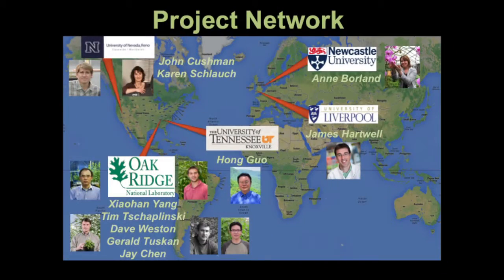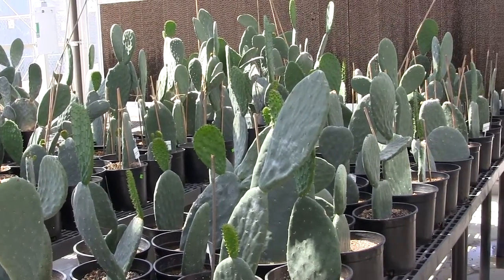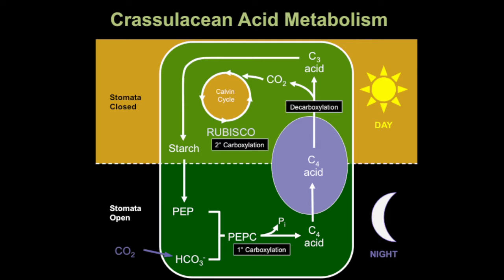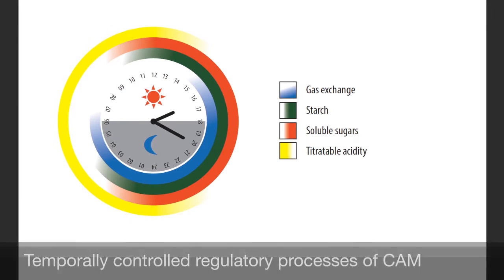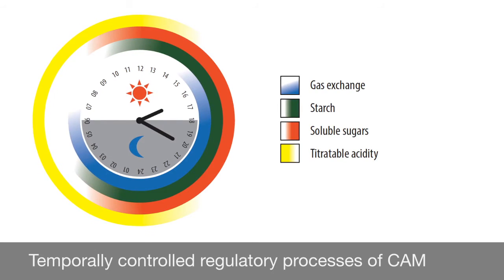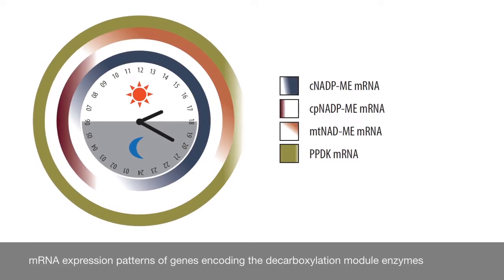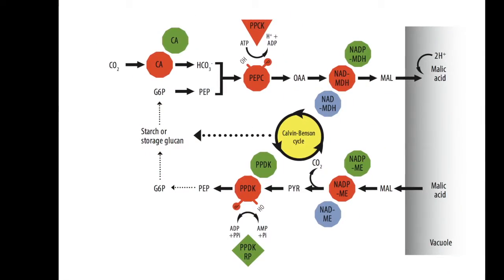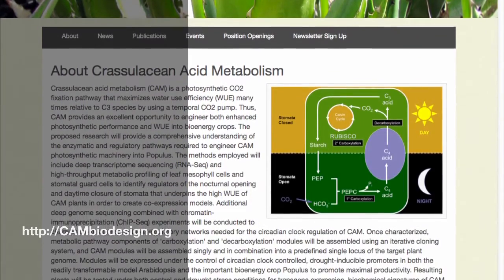PLANTS review on Improving Water-Use Efficiency in Plants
Created by and featuring author John C. Cushman.
Read the Review article in the May 2014 issue of Trends in Plant Science You can also read a short interview with the author